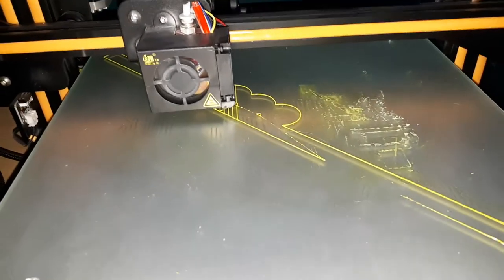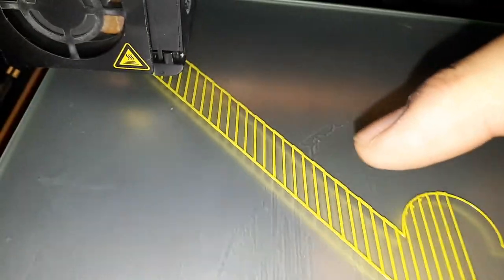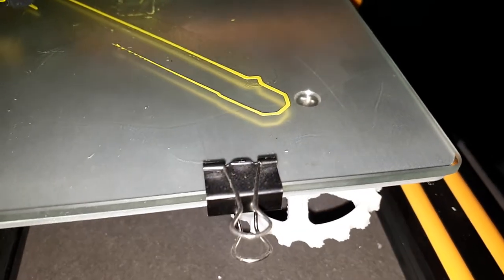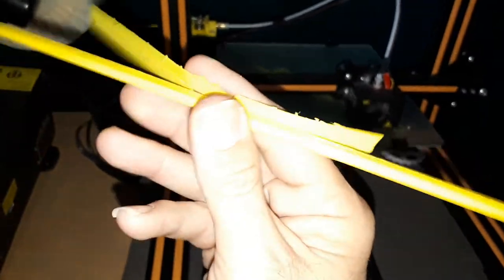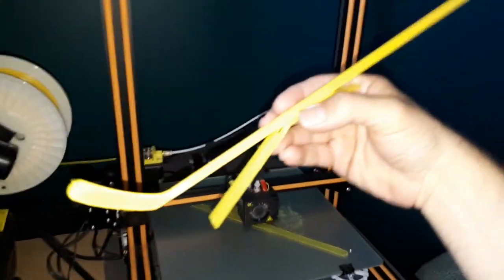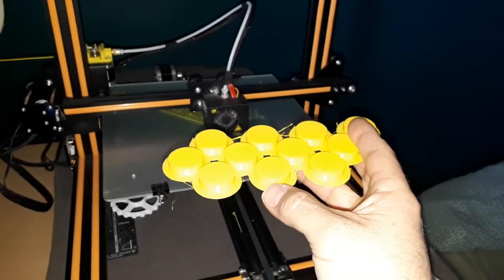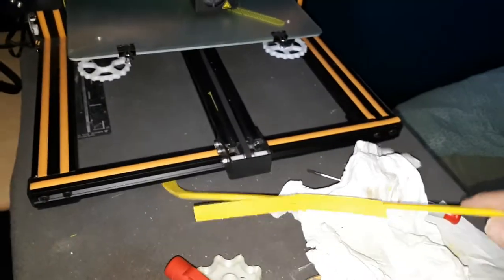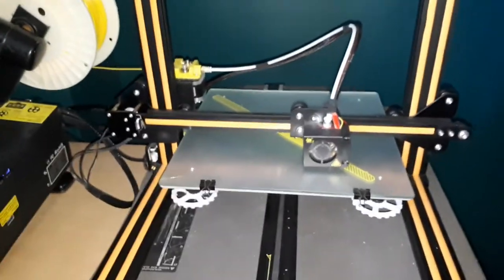Hockey Stick Creality CR-10 3D Printed and Bed Leveling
Hockey Stick 3d Printed on the Creality CR-10
Talk about bed leveling and adhesion using hairspray